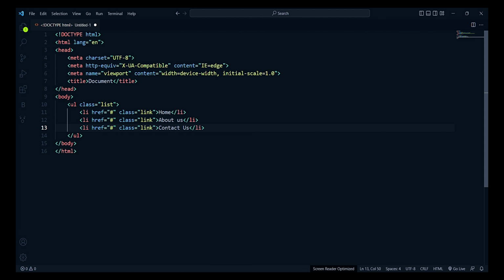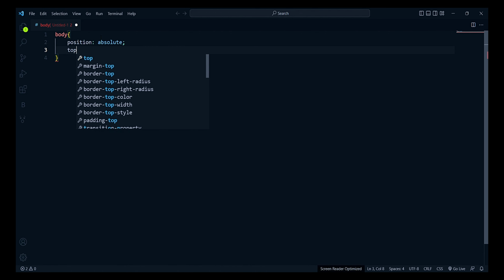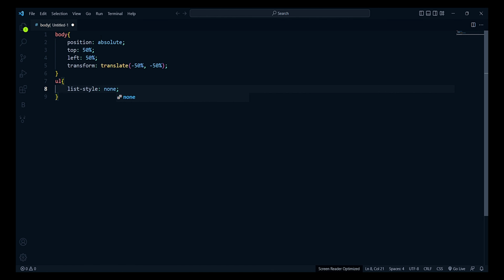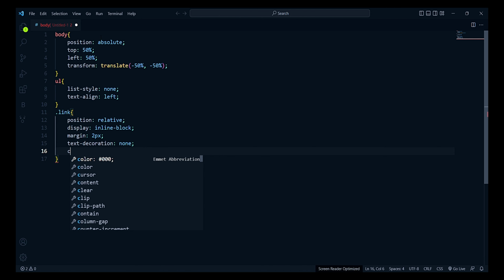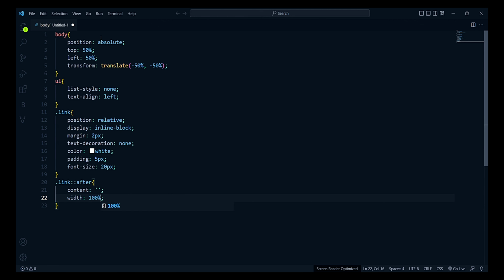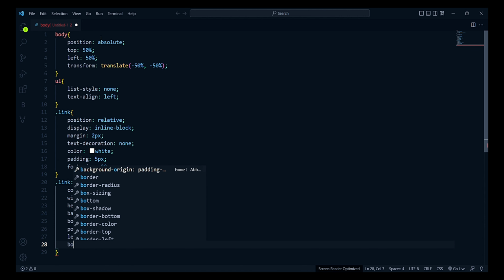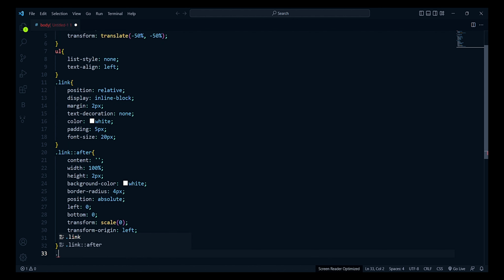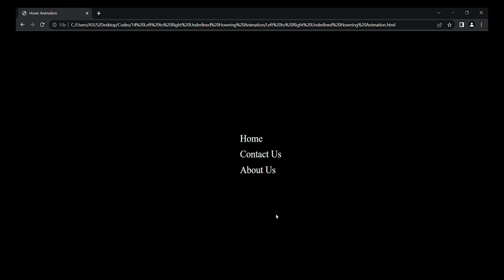Tutorial for Left to Right Underlined Hovering Animation using HTML and CSS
Hey Friends!
In this tutorial, I'll explain to you how to create a Left to Right Underlined Hovering Animation. After watching this video you can add an attractive hovering animation from left to right.

Timestamp:
00:00 - Introduction
00:18 - Preview
00:23 - HTML Code
01:27 - CSS Code
04:02 - Result